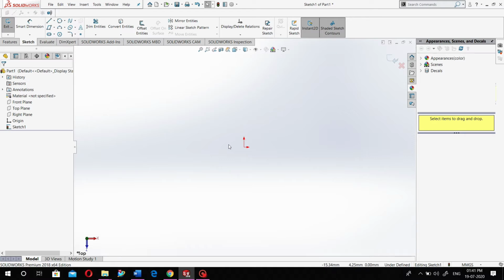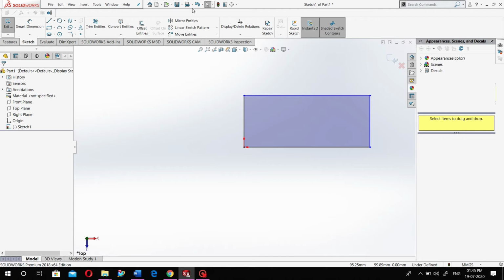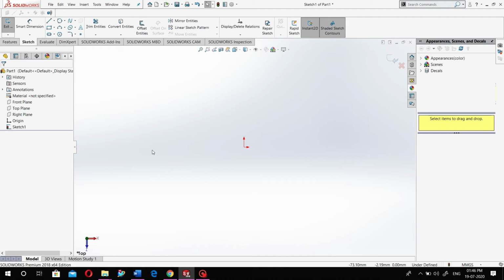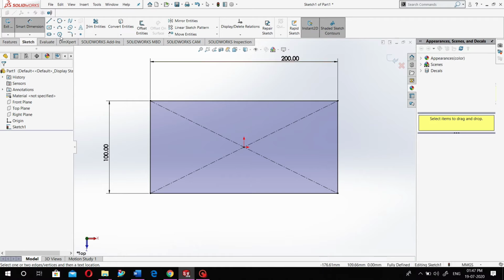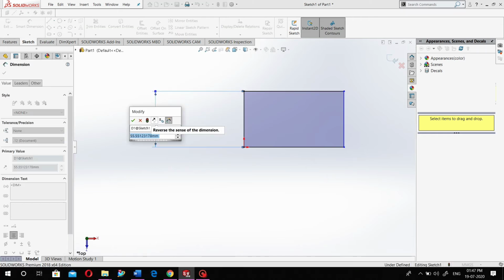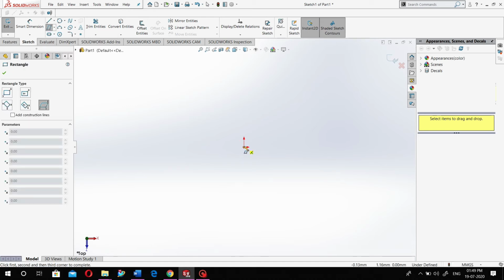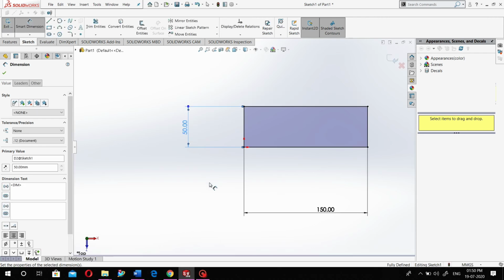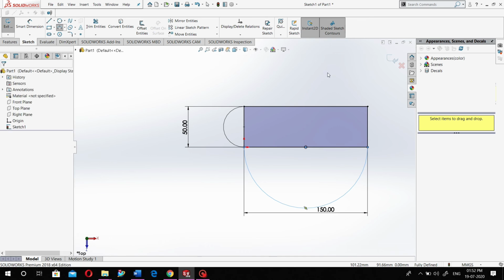SolidWorks Tutorials/ Learning SolidWorks for beginners Part / SolidWorks/Tutorial 2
In this tutorial we are going to learn the basic commands of the solid works.
As in the previous tutorial we learn the few very basic tips.
So today in this topic we start with the circle, Rectangle, Arcs etc.
Start learning the solid works in your own way. Happy learning!

Link of tutorial 1.